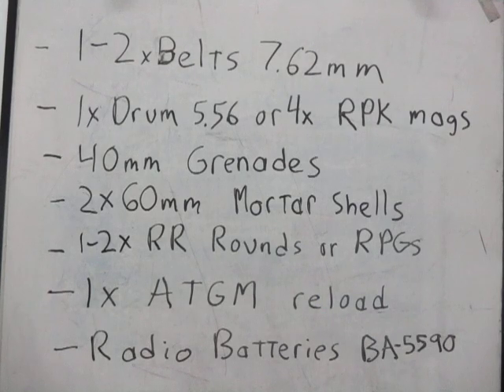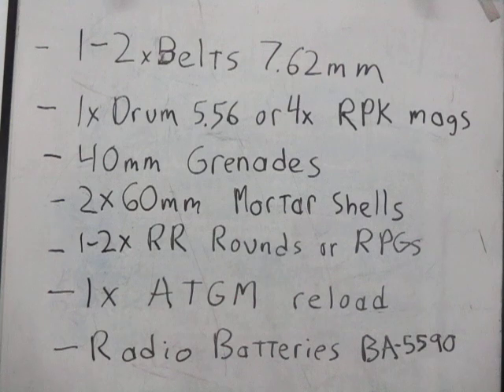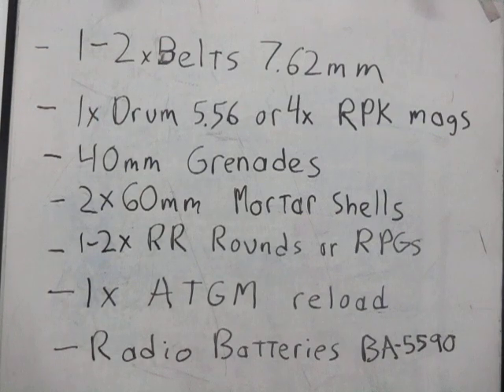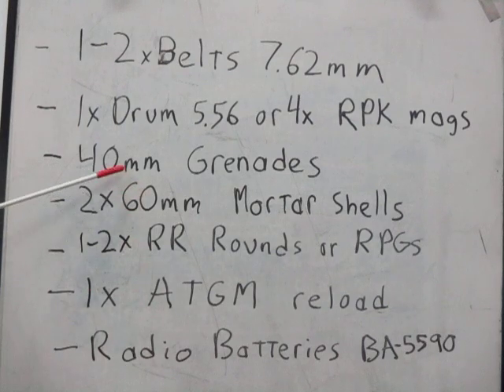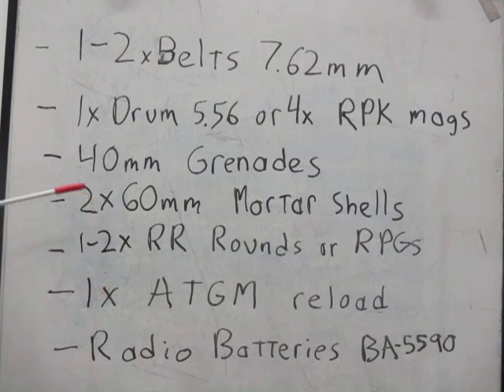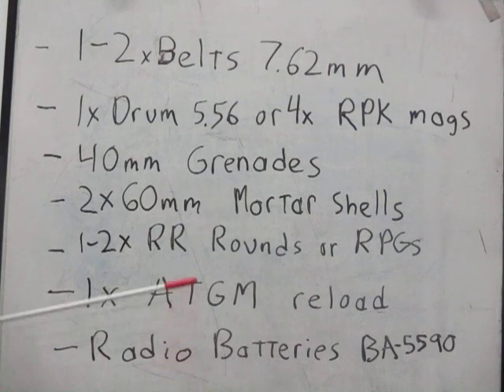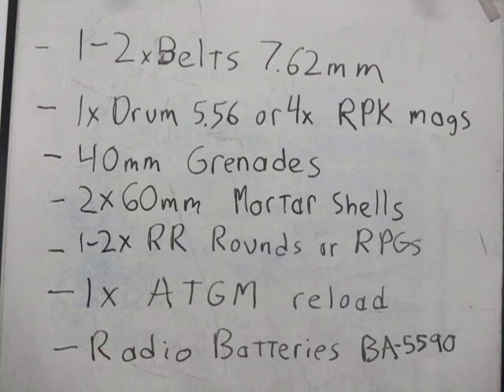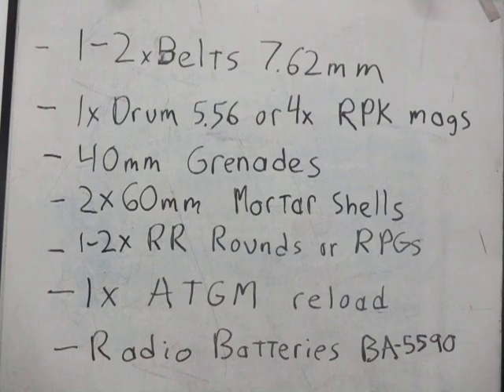Fieldcraft- Supporting Your Supporting Weapons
The crew of your supporting weapons can not carry all the ammo they will need.  So spread the rest amongst the members of the unit.